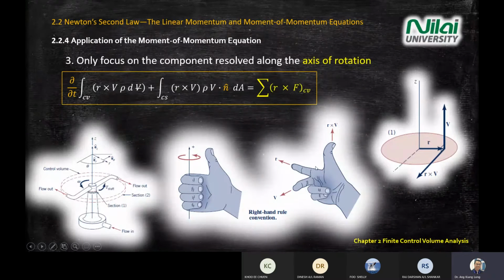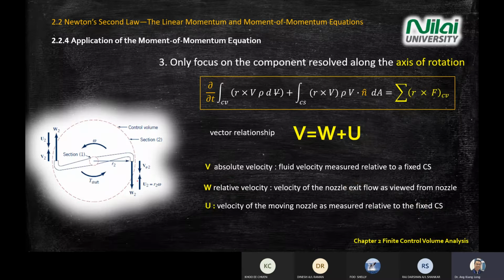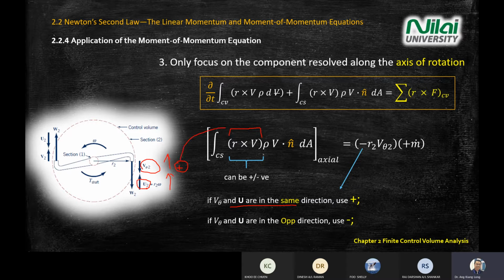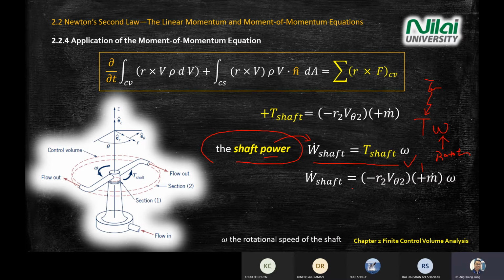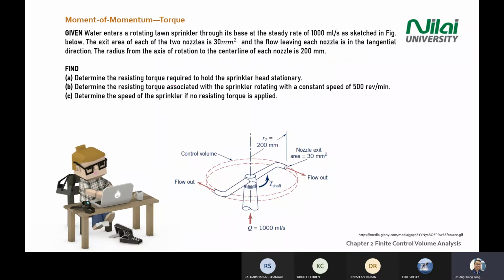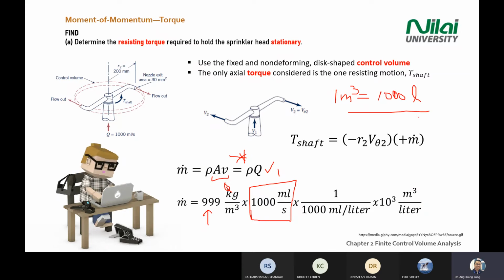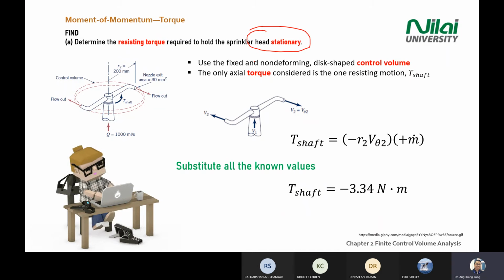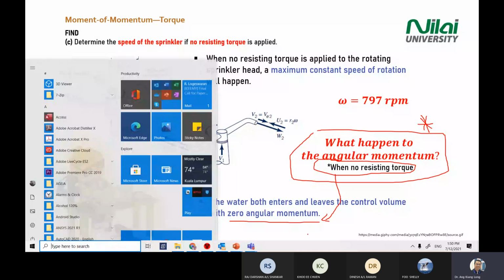EE3279 Engineering Fluid Mechanics Chapter 2-MoM-ii